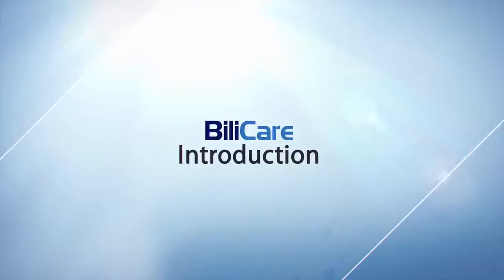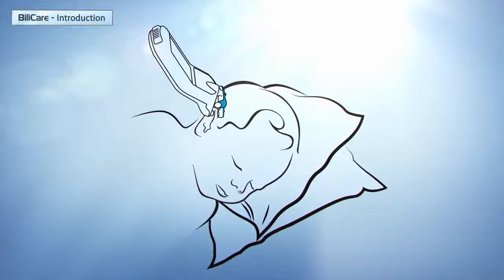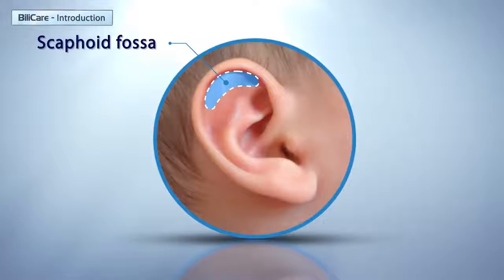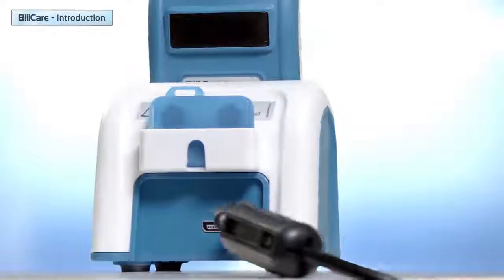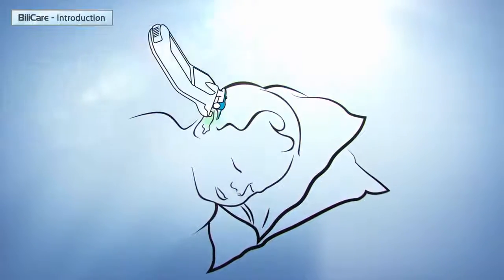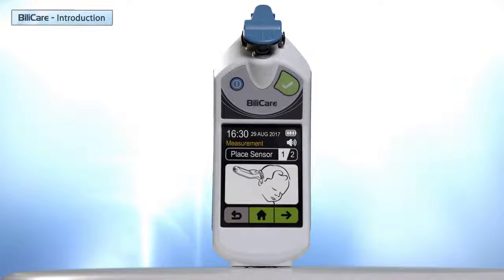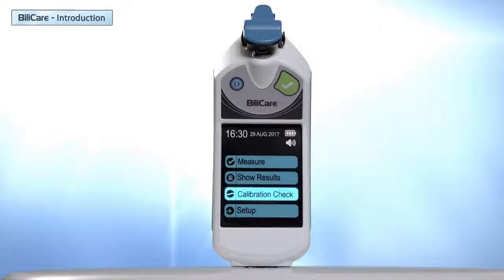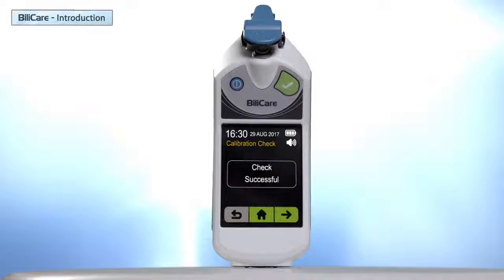BiliCare Introduction Part 2